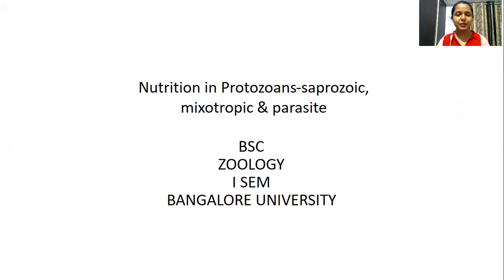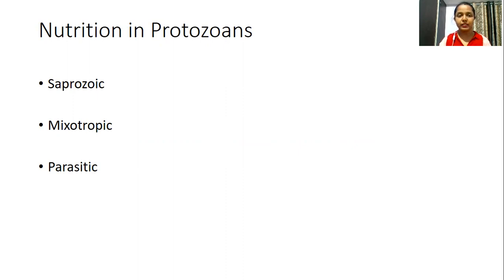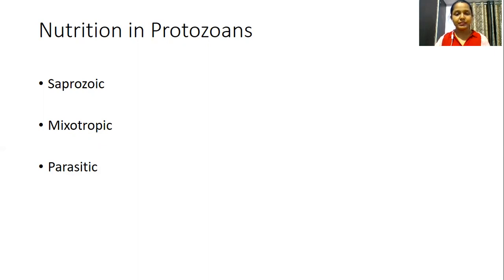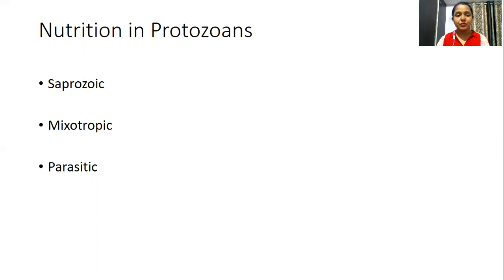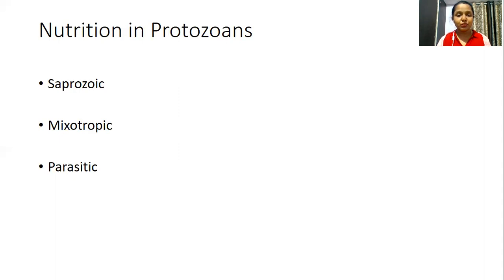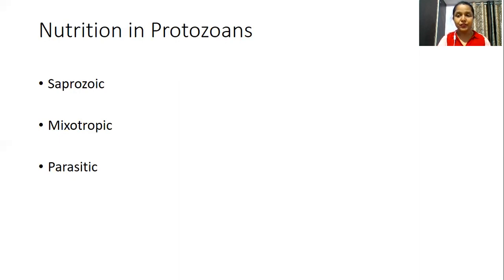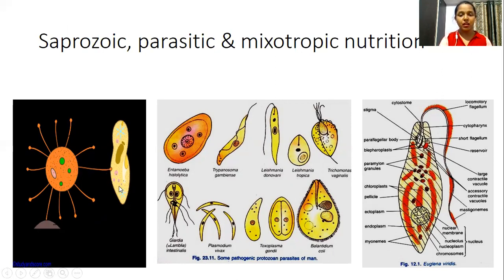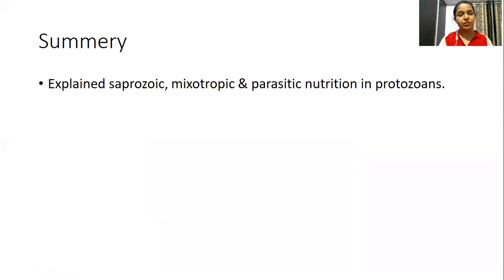Nutrition in protozoa